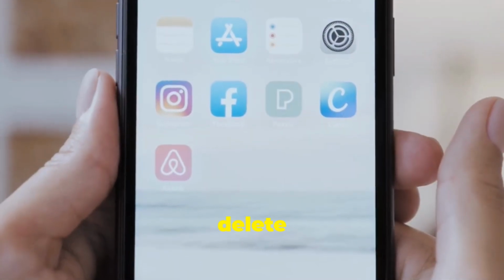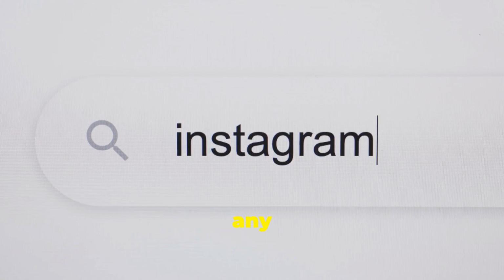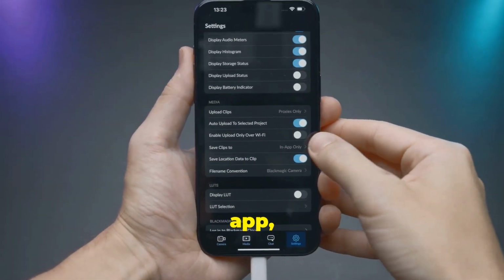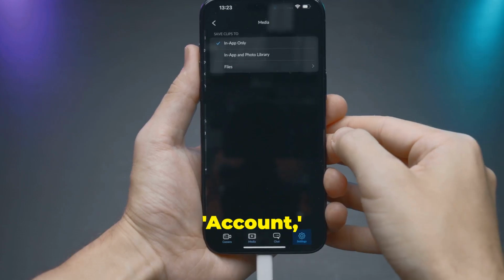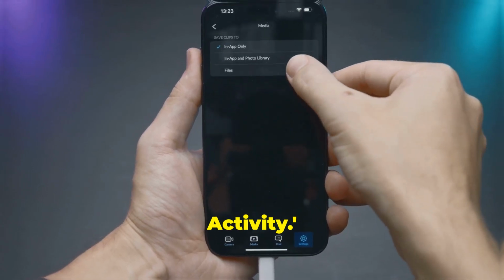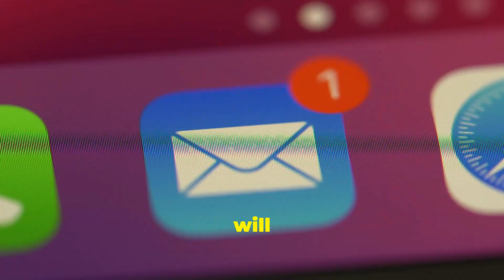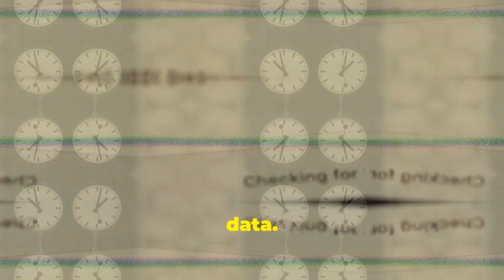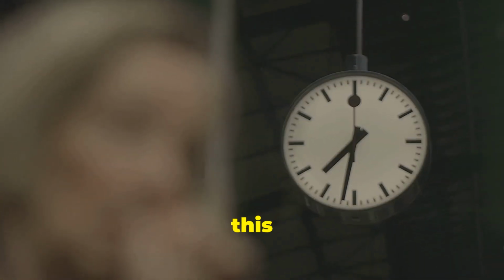I Cut Ties With Instagram (and it changed my life)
How to Delete Your Instagram Account | Step-by-Step Guide**

In this video, we'll walk you through the **step-by-step process** of deleting your Instagram account. Whether you're looking to take a break from social media or permanently remove your presence, we've got you covered. Follow these easy steps to delete your Instagram account today!

1. **Decide Between Deactivating or Deleting**
   Understand the difference between temporarily deactivating your Instagram account (which can be reactivated later) and permanently deleting it (which cannot be undone).

2. **Back Up Your Data**
   Learn how to download a copy of your Instagram data, including photos, videos, and messages, before deleting your account.

3. **Log in to Instagram on a Browser**
   Discover why you need to use a web browser (and not the Instagram app) to delete your account and how to log in.

4. **Access the Account Deletion Page**
   Find out how to navigate directly to Instagram's account deletion page using a specific link.

5. **Select a Reason for Deleting Your Account**
   See how to choose a reason from Instagram's dropdown menu to proceed with the deletion process.

6. **Re-enter Your Password**
   Reconfirm your identity by entering your password again before finalizing the deletion.

7. **Permanently Delete Your Account**
   Complete the process by clicking 'Permanently delete my account' and confirming your choice.

**Remember**: Once you delete your Instagram account, it cannot be recovered, and all your photos, videos, and interactions will be permanently removed.